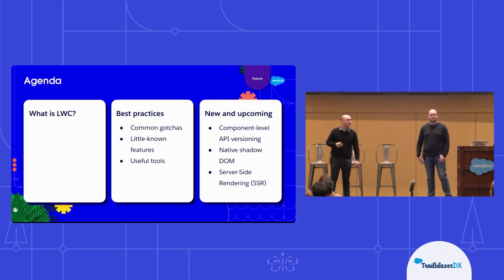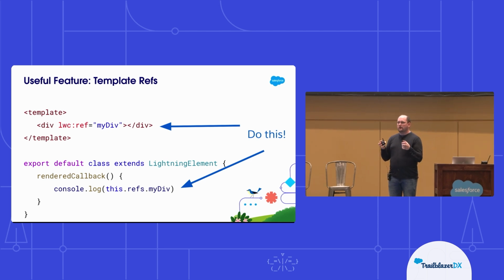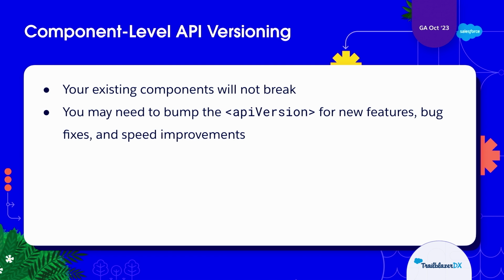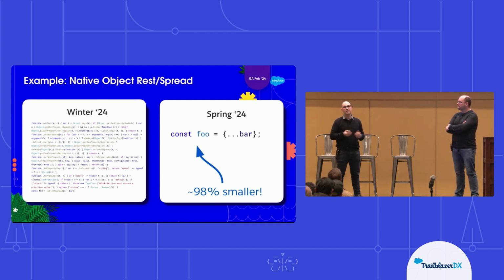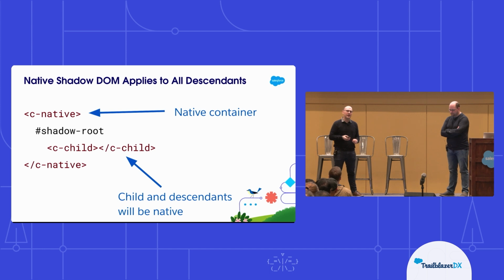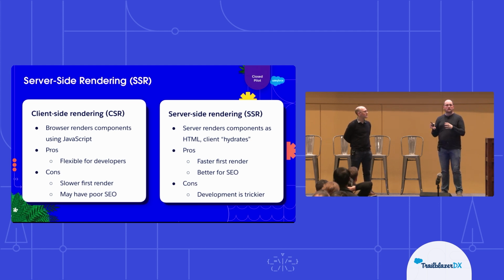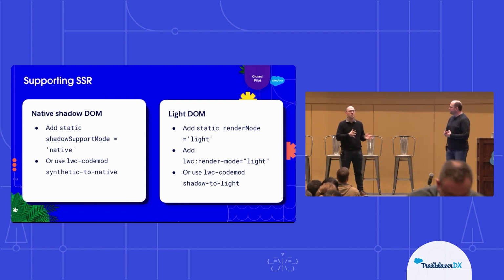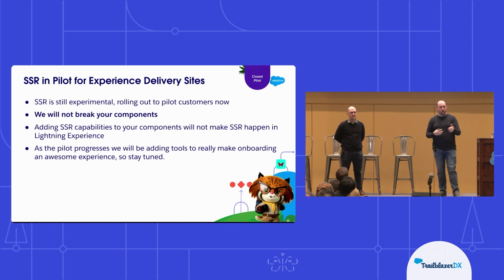Deep Dive into LWC Best Practices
Big changes are coming to the LWC framework to support server-side rendering (SSR), native shadow DOM, and modern browser features. Learn LWC best practices to prepare your components for the future.